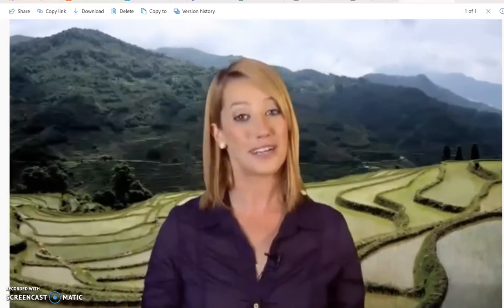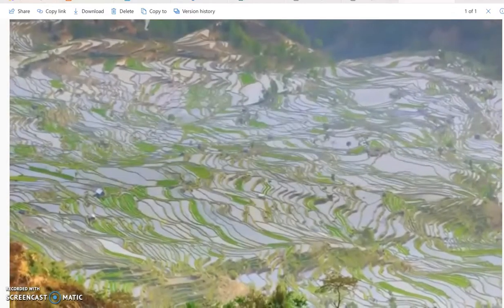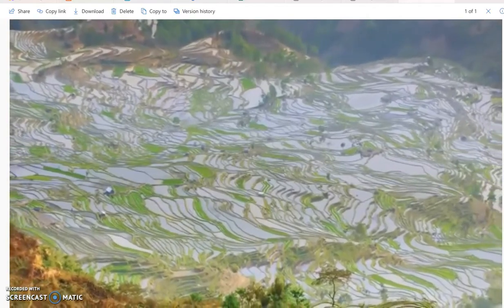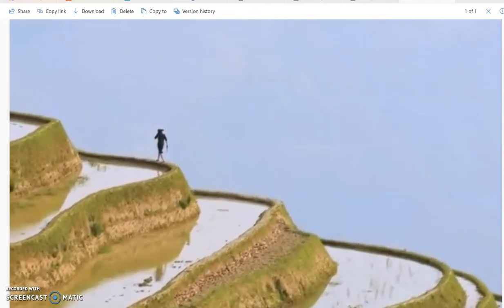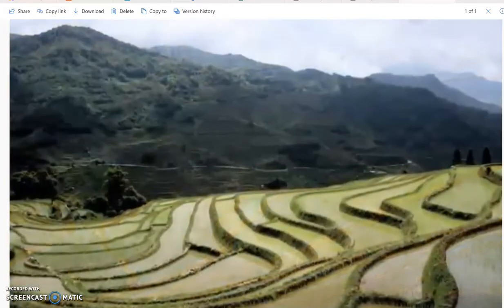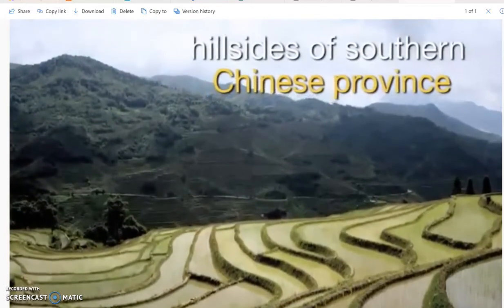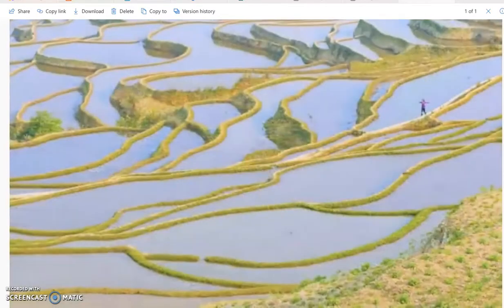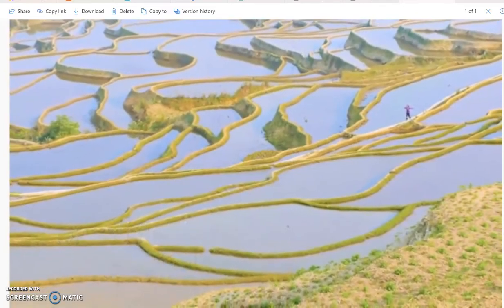Video #3 Terrace Farming